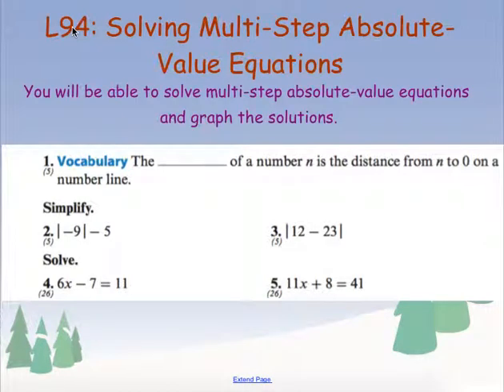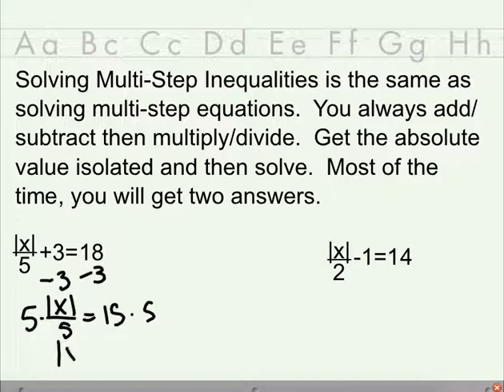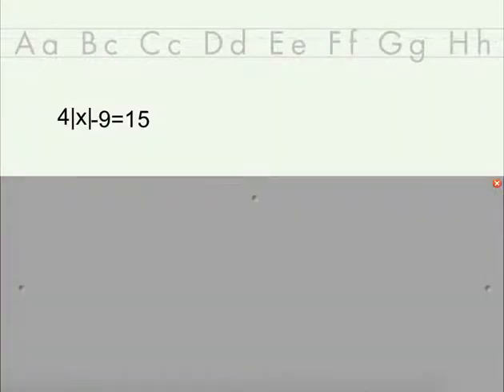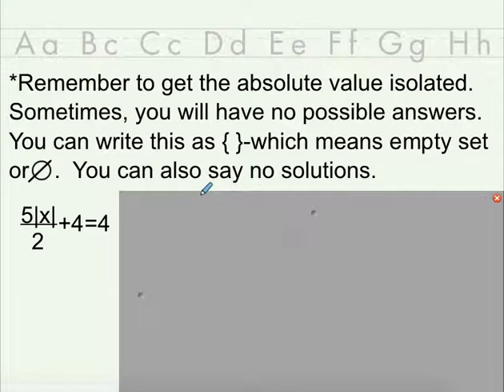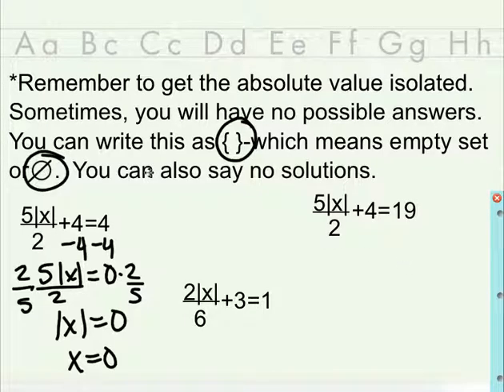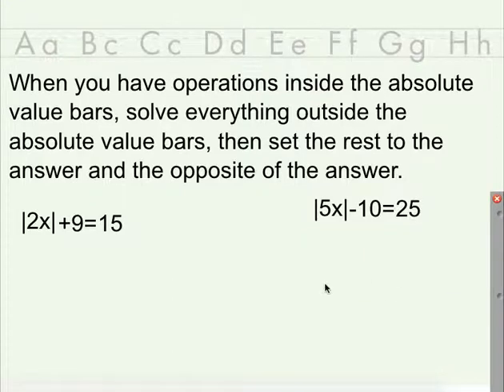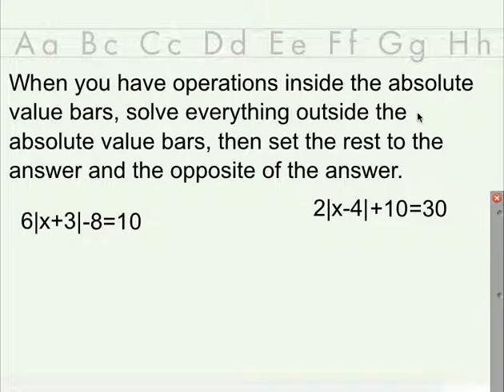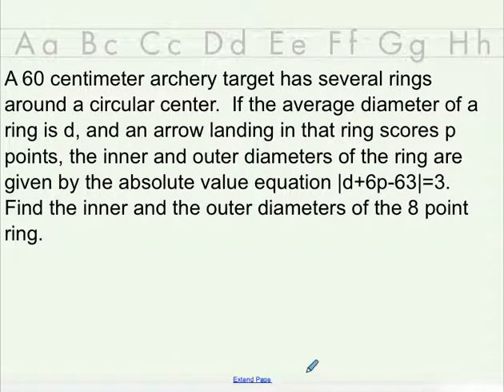Lesson 94 Saxon Algebra 1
Multi-step Absolute Value Equations